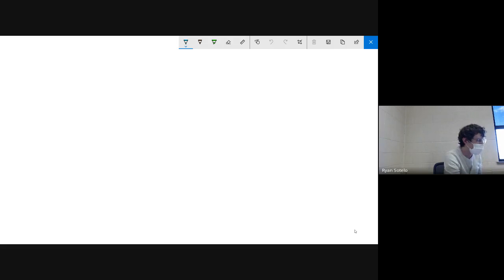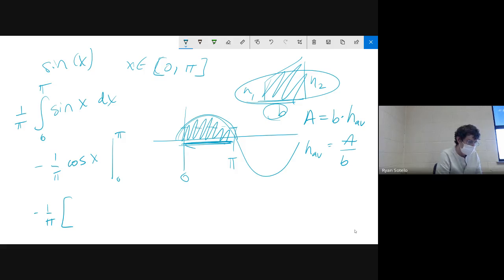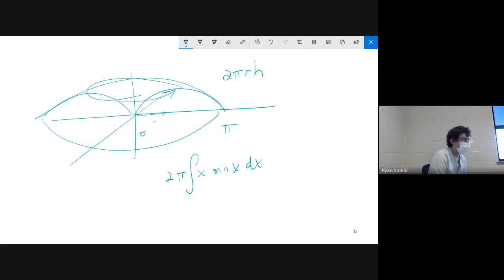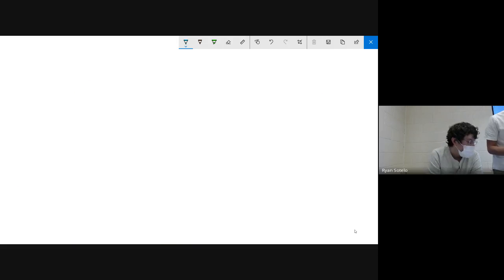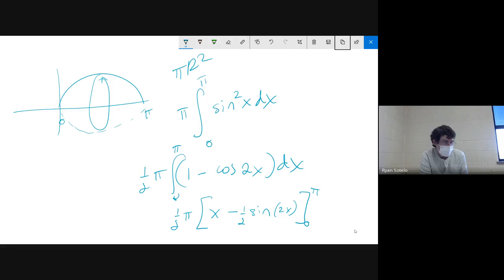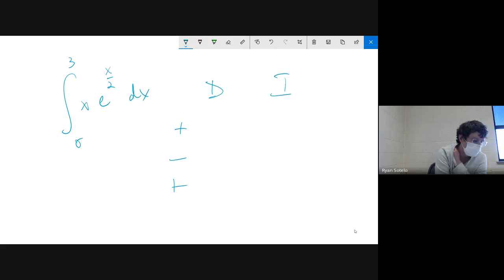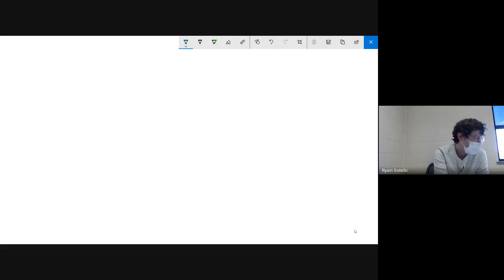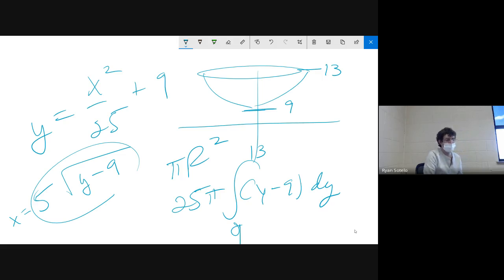Review of Integral Applications 2021 05 11 at 01 28